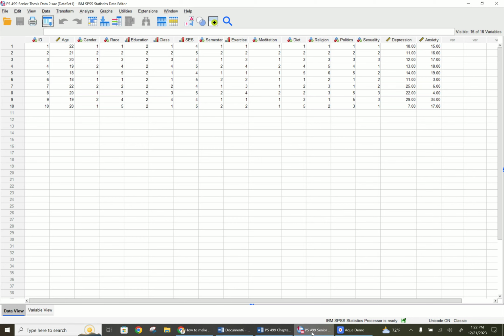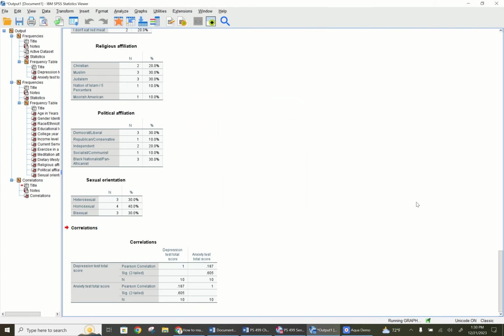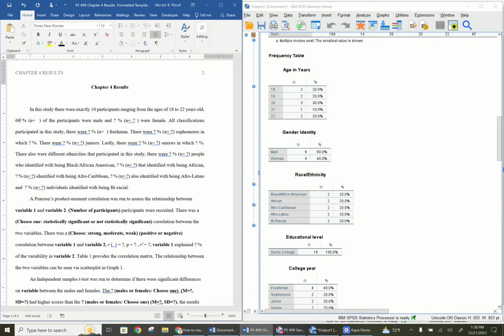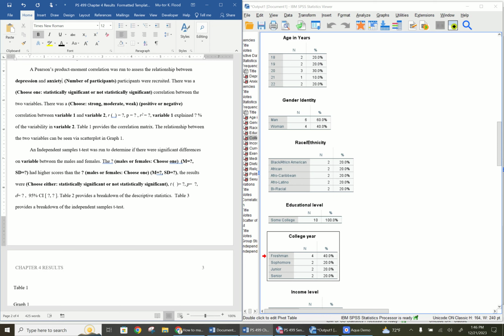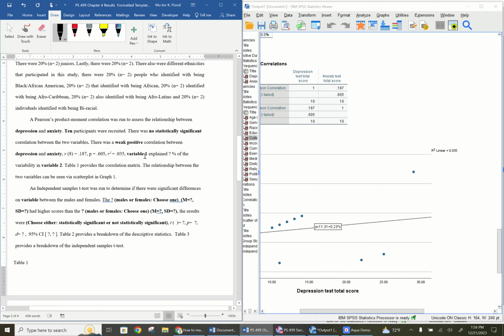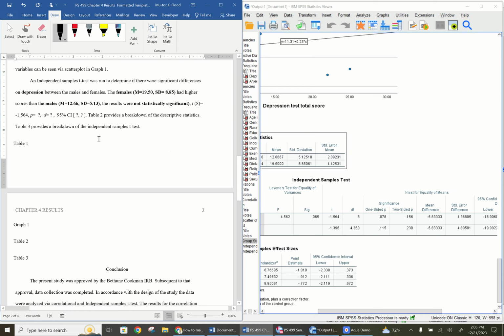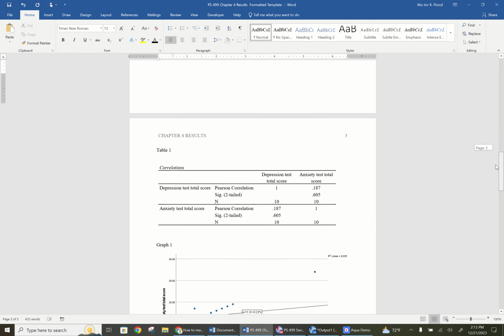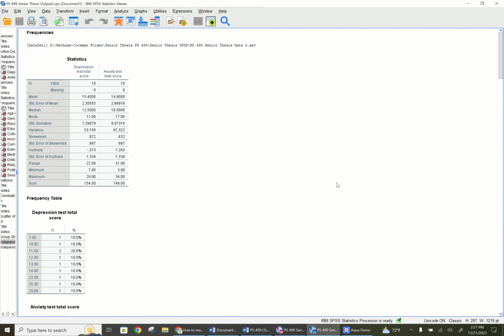How to analyze and input your data for Chapter 4 Results 2